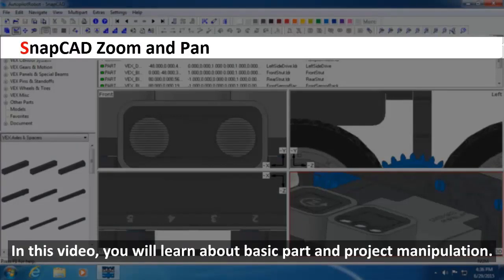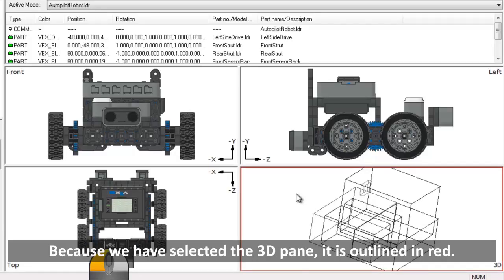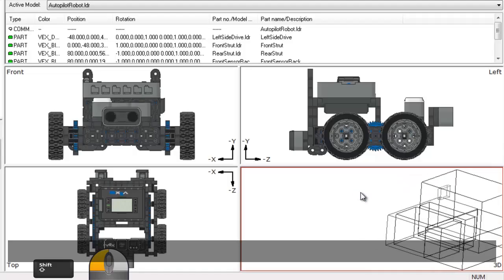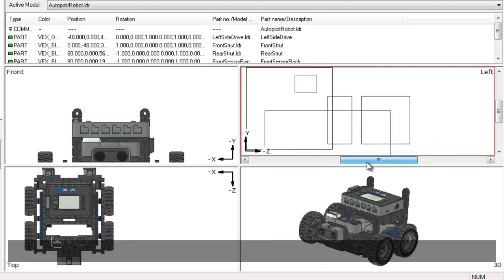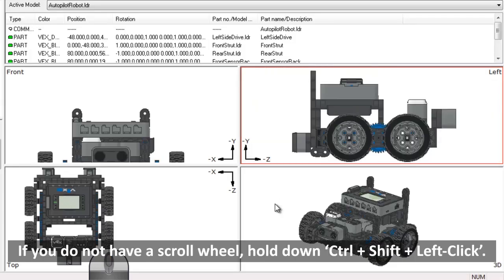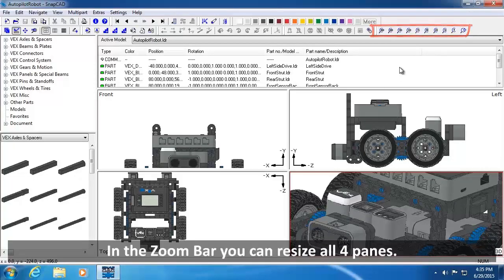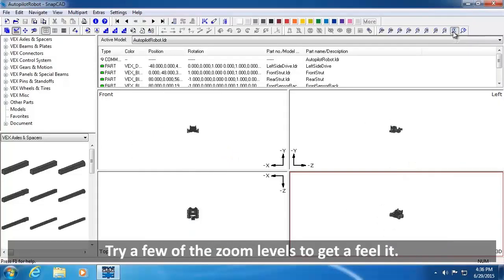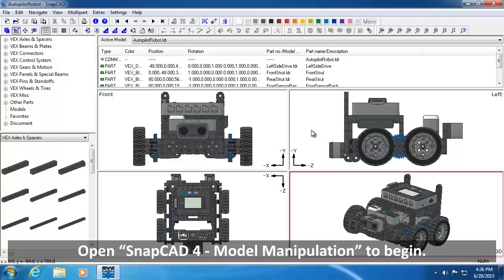SnapCAD 3 - Zoom and Pan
In this video, you will learn about basic part and model zooming and panning.